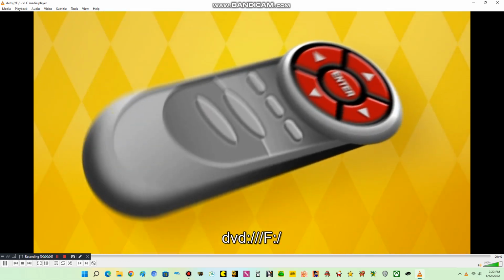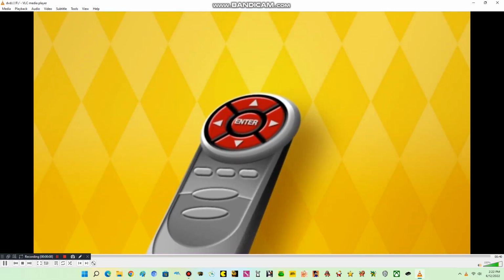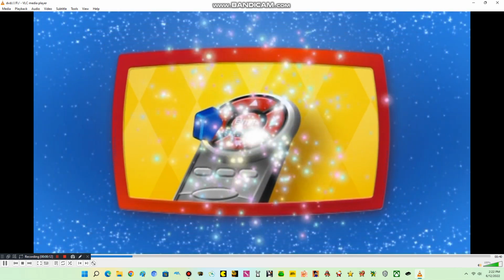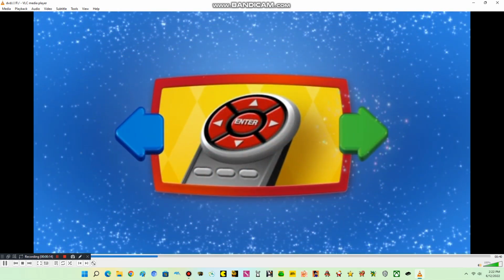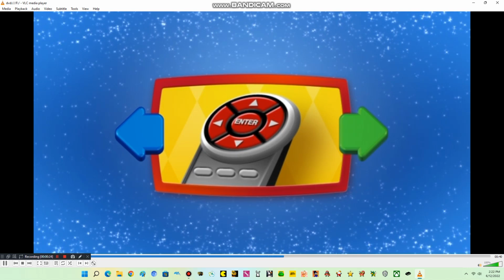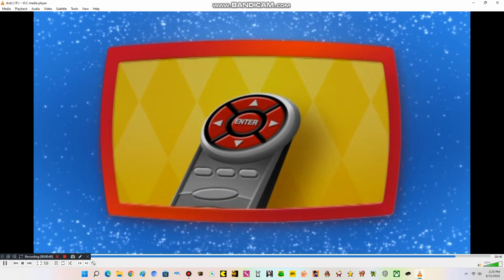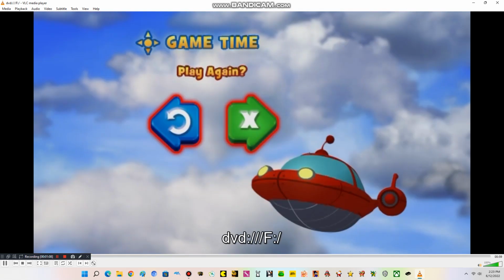Little Einsteins: Fire Truck Rocket's Blastoff! - Game Time - Level 1